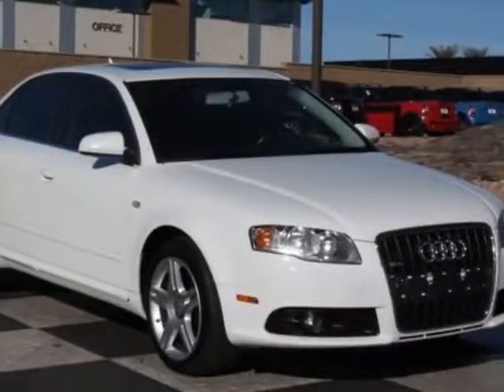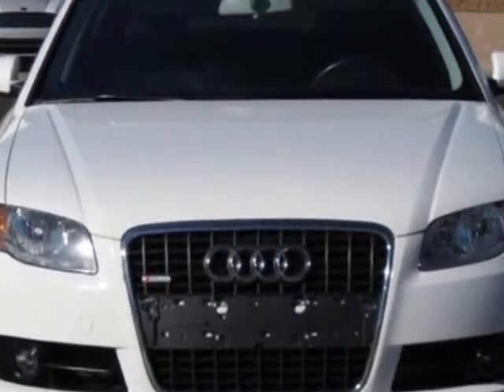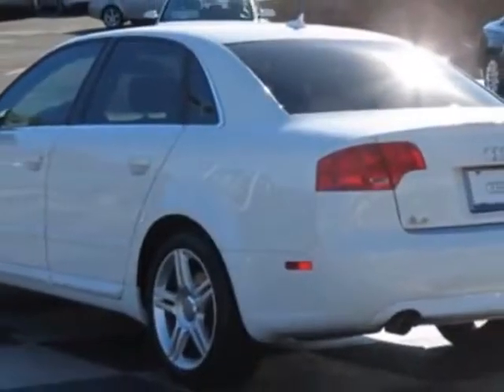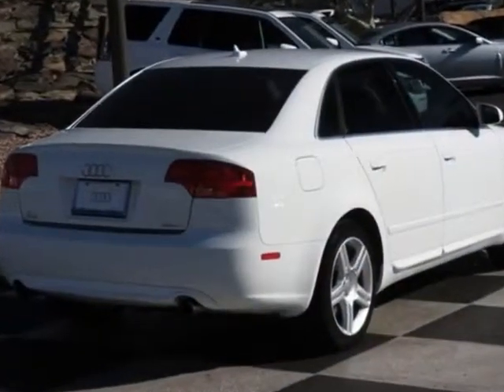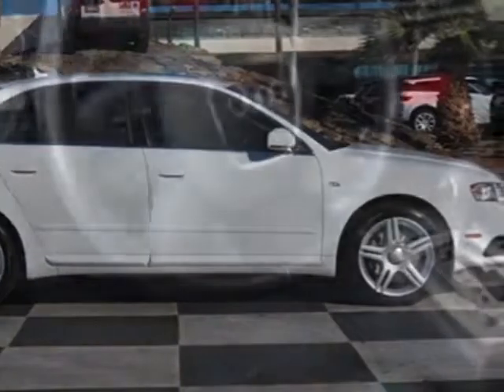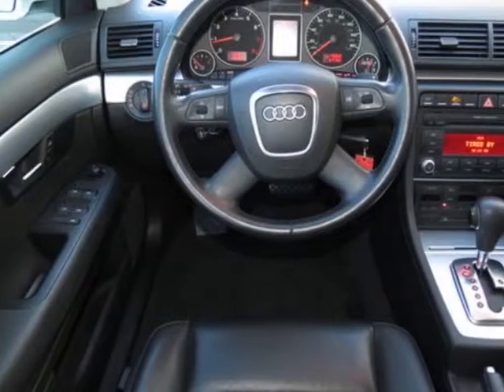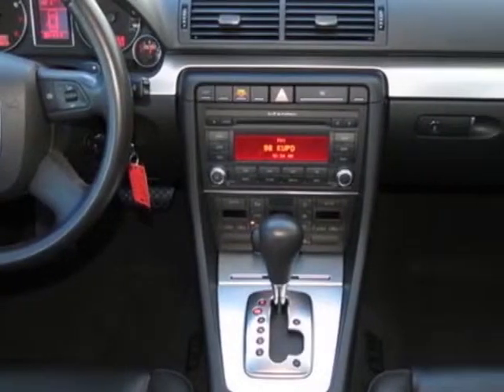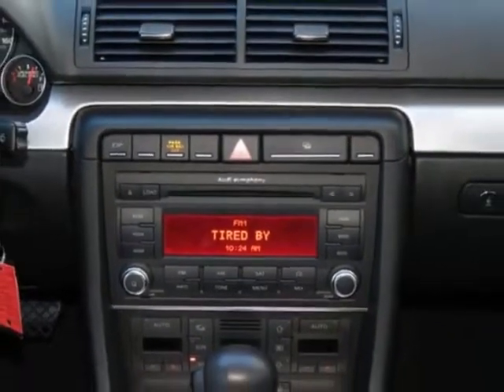2008 Audi A4 4dr Sdn CVT 2.0T FrontTrak Sedan - Phoenix, AZ